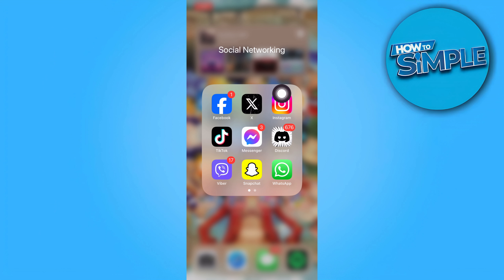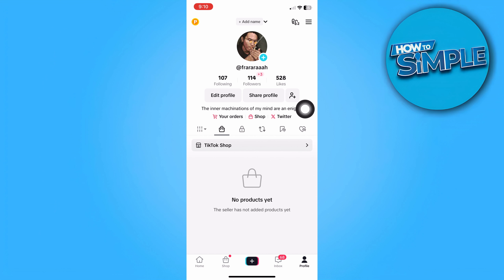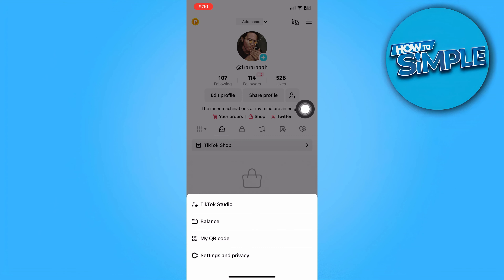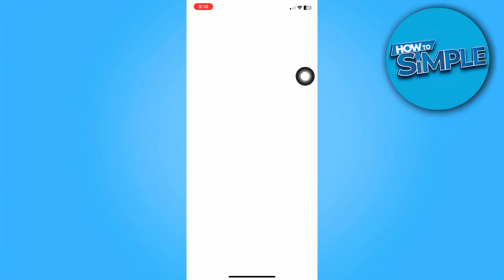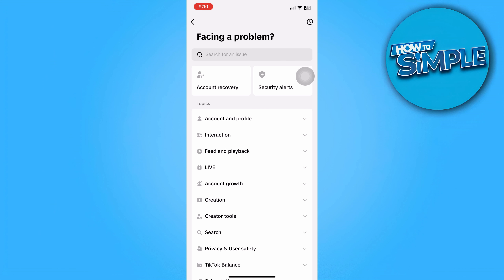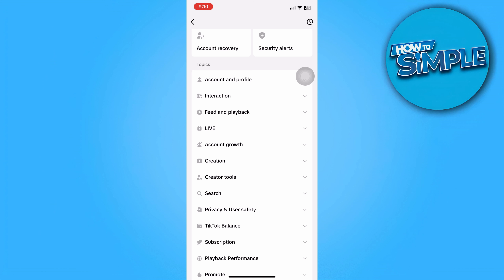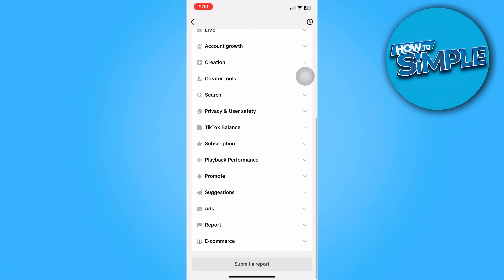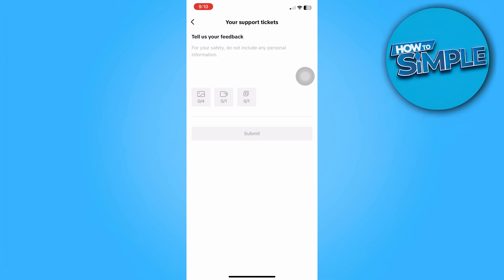How to Delete All Reposts on TikTok at Once | 2025 Tutorial